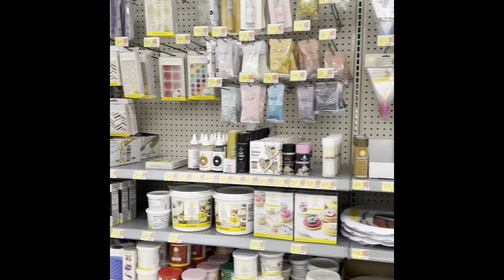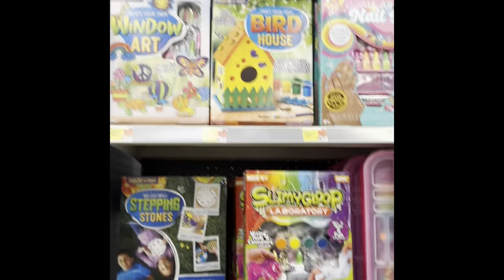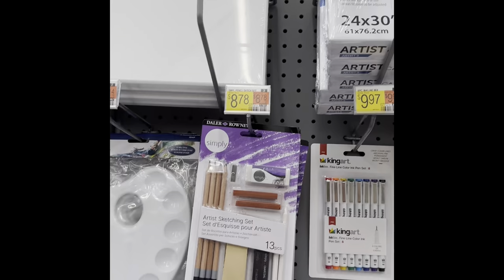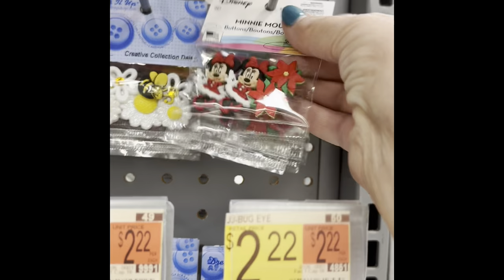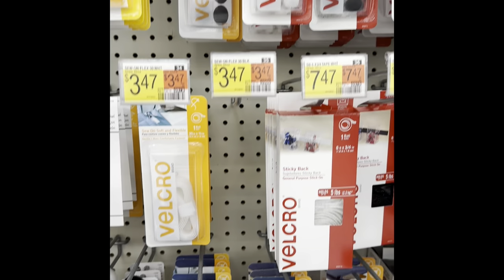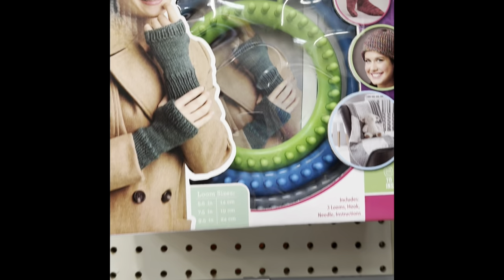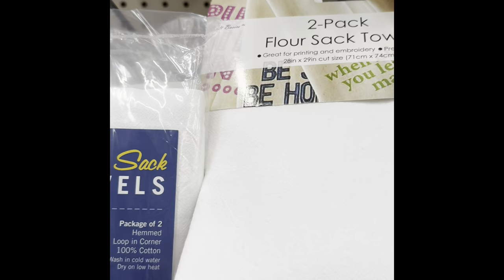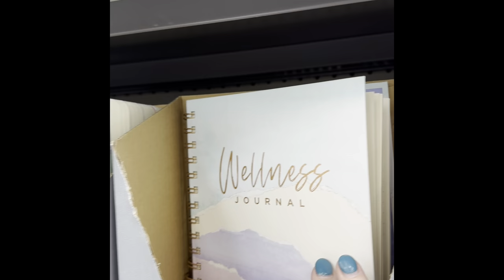Walmart Crafts Walk Through!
Thank you to my Fabulous Floozies!
Stephanie Hoffer
Denischa Briddell
Mary Webb
Kathi R
Laura Coffin
Dominique Dagenais
Crafter Chelsea
Denise W
Margaret
Knitting Turnpike
Yarn Motivated-Joyce Swenson
Holly’s Crochet Life and Randomness
Karen B
Roseann Alxdr
Knitting Artisan
Lorna MacKenzie
Sally Burch
Debbie Perea
FreehandlyMadeAu
Frozen Stone
Queens Crafts by Bridget
Briezee’s Crafty Creations
Diamondringirl
LinahdesignRita
Nancy Mac
Lefty Crochets and Mirror Knits
MimiLovesCrochet
Dawn Aaron Loving Hands Creations
IvyBCreates
K & K Crochet
Steve
Maribel is Hooked
Sharing Sharon Creates
CraftyAnny
Lori Armstrong
Fluffy boots Crochet Creations

Try Stickermule for a discount!

to be eligible for any prizes, must be at least 18 years old. Winners have 1 week to claim prizes via email. If prizes are not claimed within 7 days, a new winner will be chosen.

This material is being made available within this transformative or derivative work for the purpose of education, commentary, and criticism, and is believed to be "fair use" in accordance with Title 17 U.S.C. Section 107.